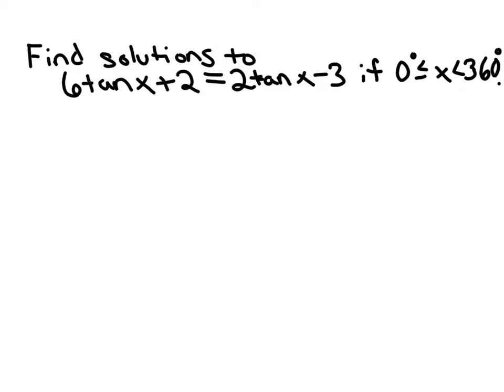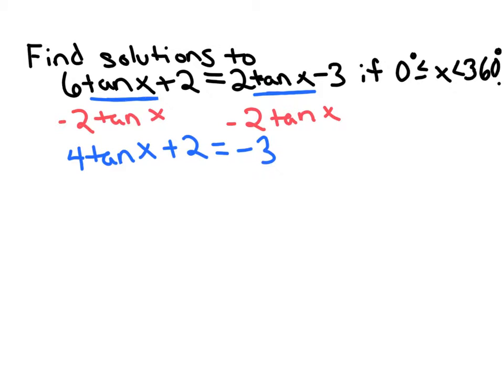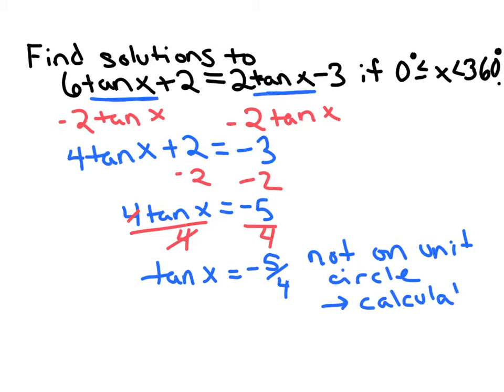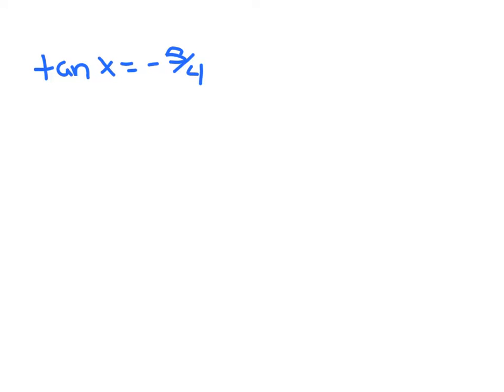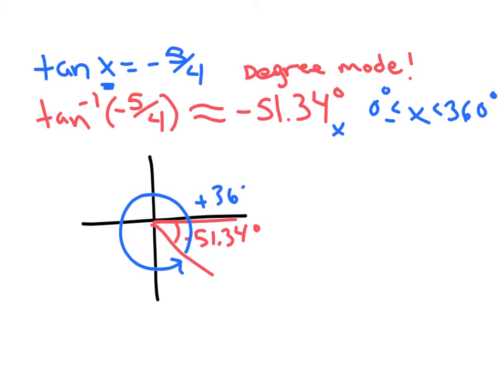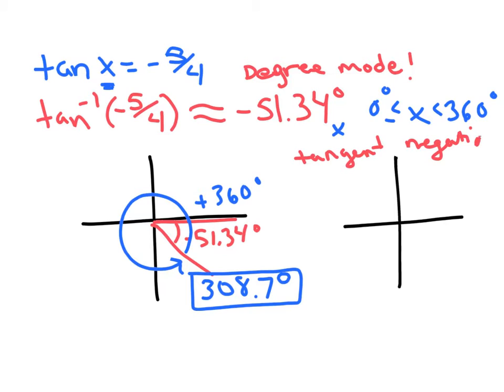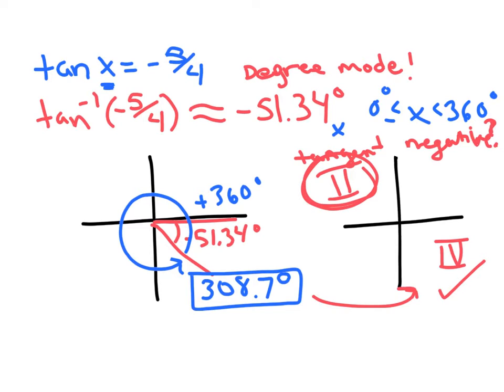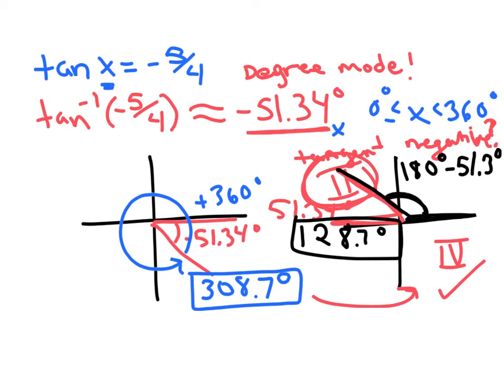trig equation linear 2